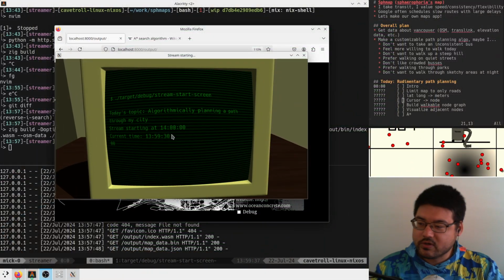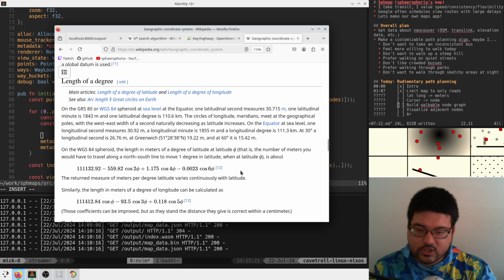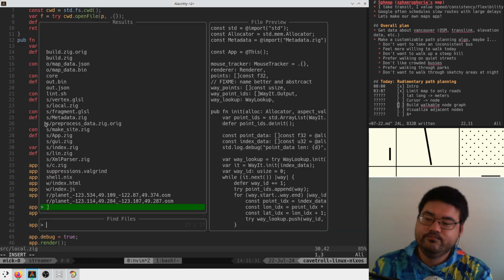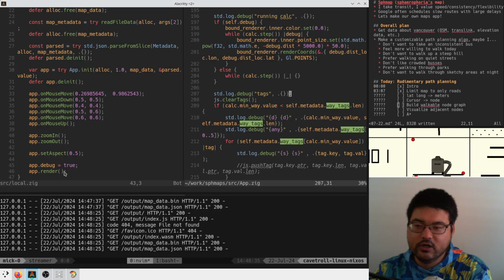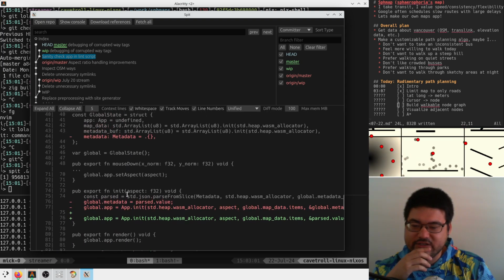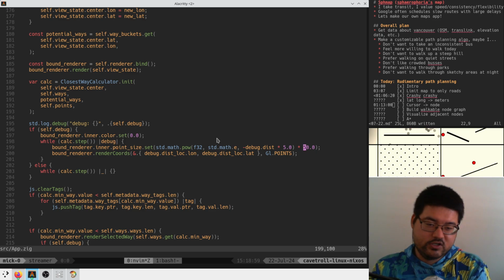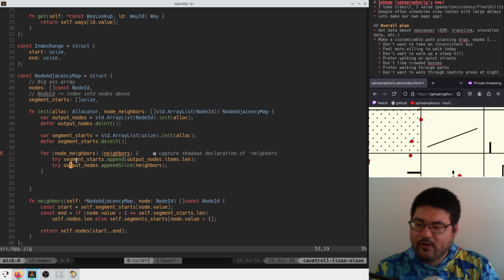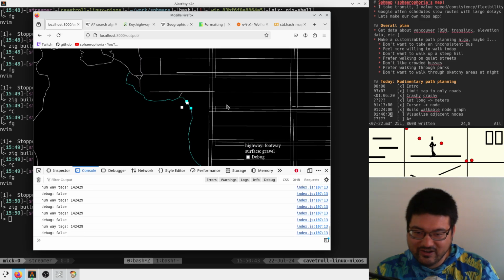Memory corruption bugs are fun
00:00 Intro
03:07 Limit map to only roads
11:05 Fixing coordinate system
22:40 Crashy crashy
01:08:30 Back at it
01:13:00 Mapping cursor to nearby node
01:24:00 Walkable node graph